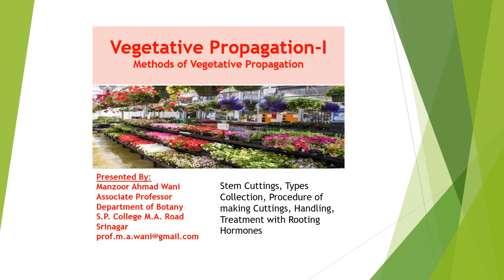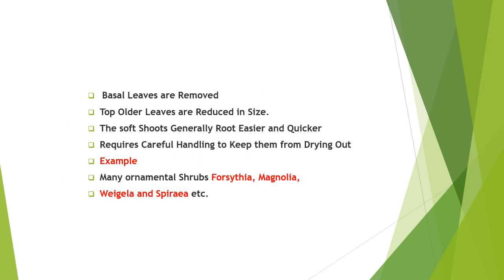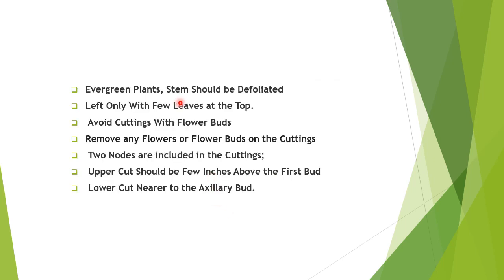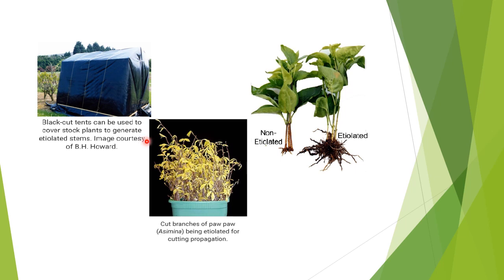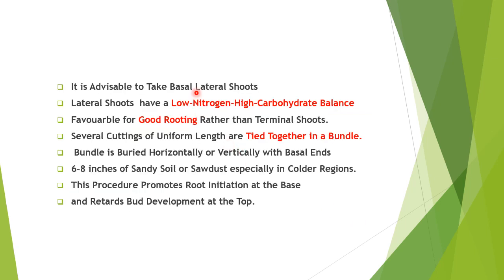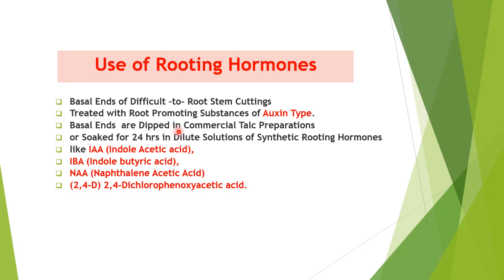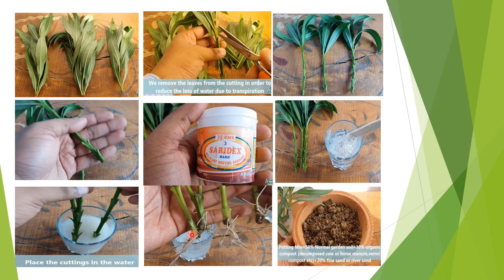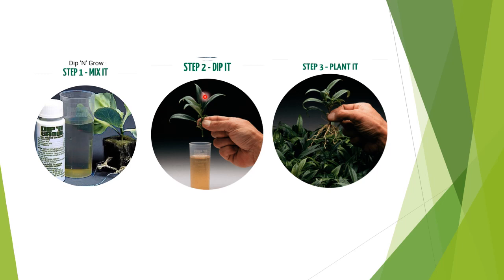Vegetative Propagation | Manzoor Ahmed Wani | Green treasure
Lecture regarding vegetative propagation. 1st part by Prof. Manzoor Ahmed Wani